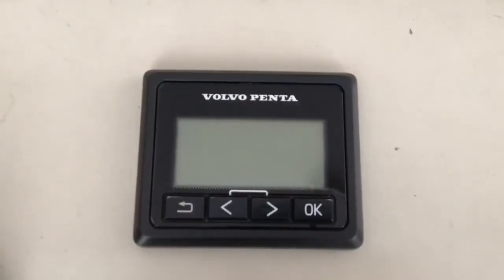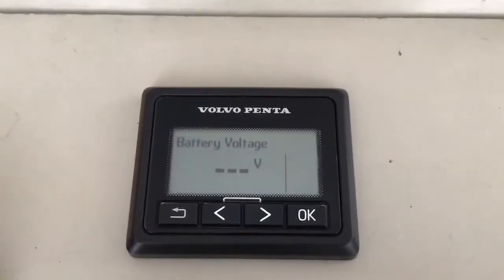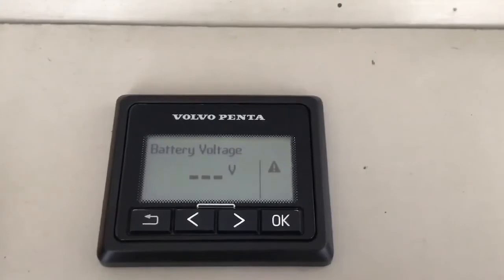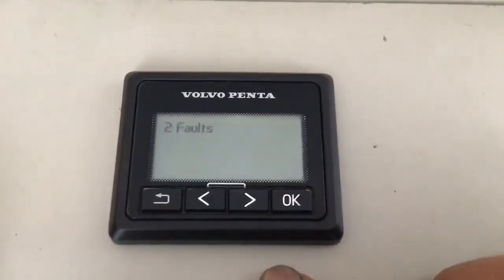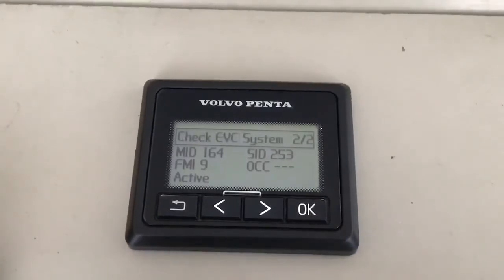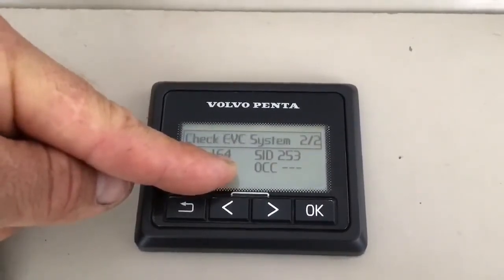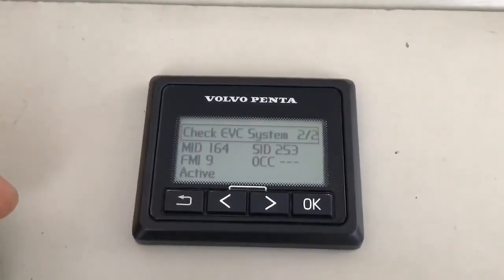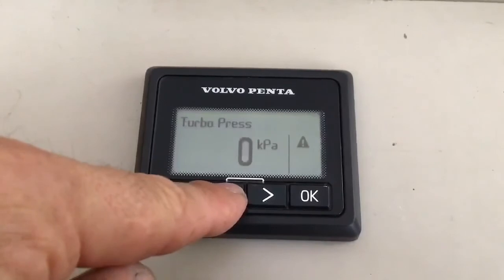How to read Active Fault Codes on a Volvo Penta 2.5" engine display screen - EVC-D onwards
This video is a quick walkthrough of how to read active fault codes from a Volvo Penta 2.5” engine display screen compatible with EVC generations EVC-D and onwards.

To make life easier, Volvo Penta have also released the new ‘Easy Connect Interface’. For generations with EVC-C3 onwards, not only will this allow you to read the full alpha-numeric fault code in the app, it will also allow you to e-mail it directly to your VP Dealer for further diagnosis.

The Easy Connect has many other benefits too that allow you to connect your engine to your phone or other smart device while on-board or at home!

Talk to our sales team to find out more.